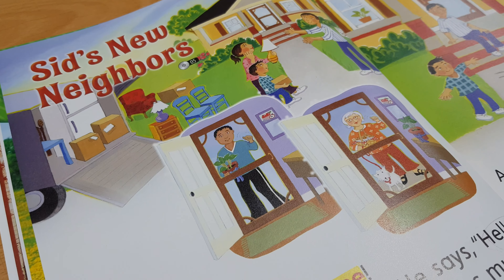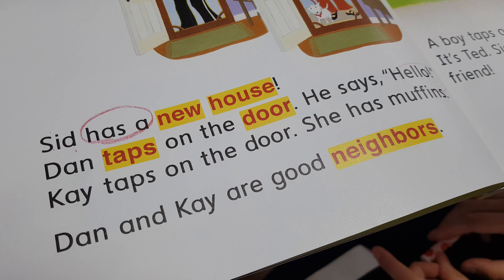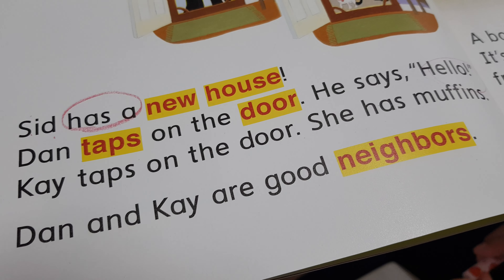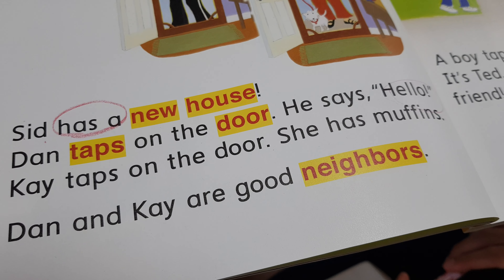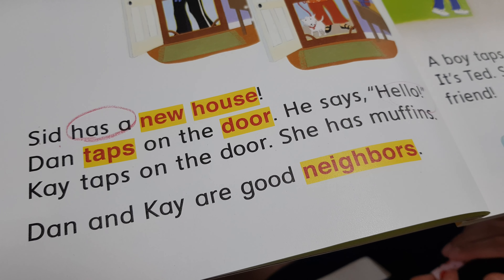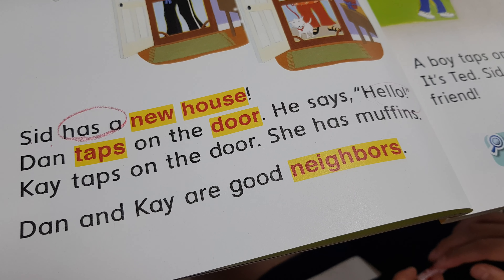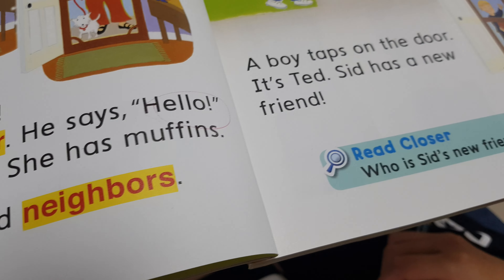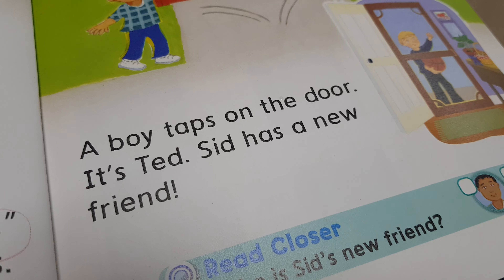Wonderskills starter 2 unit 2 for ian